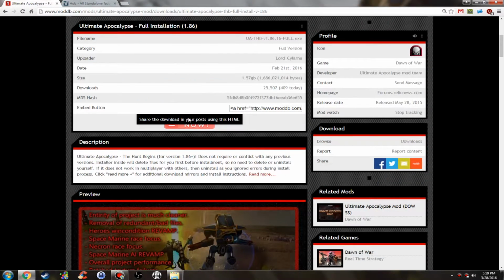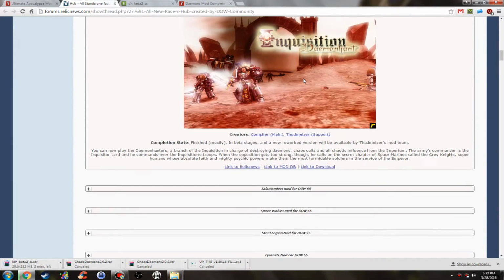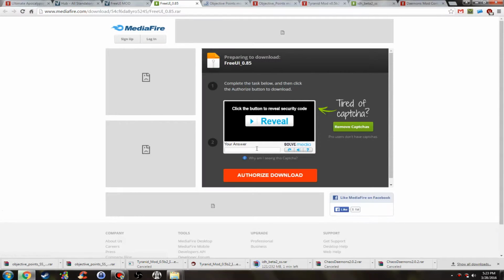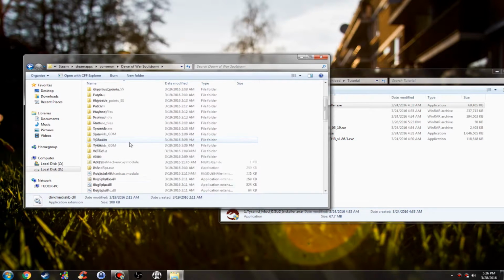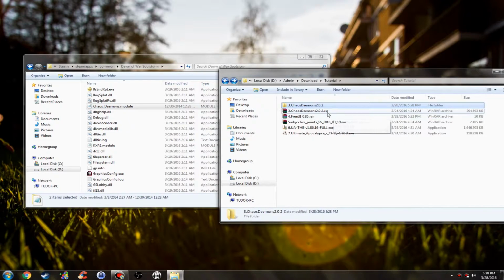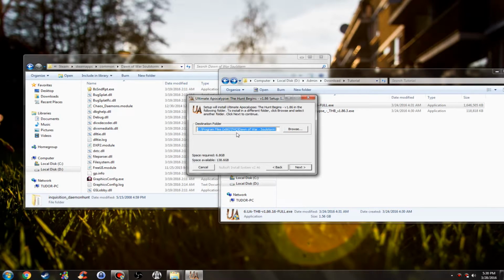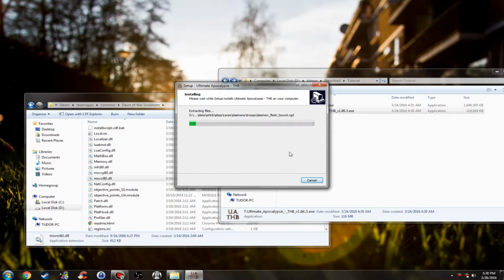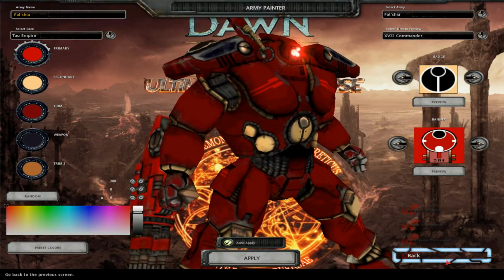How To Install - Ultimate Apocalypse: The Hunt Begins | 1.86.3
If you enjoyed the video, please consider leaving a like ツ

✠ ✠INFO✠ ✠

Ultimate Apocalypse - The Hunt Begins is a mod for Dawn of War: Soulstorm that adds many new features including new units like titans, new races and of course new buildings from walls, turrets for every race to super weapons that wreak havoc on your enemies. One thing to note though is that it is still work in progress and as such there might be some bugs here and there.

Mod version - 1.86.3

« »Links« »

Note: The main installer for the UA mod (1.86) can also automatically install the required race mods.